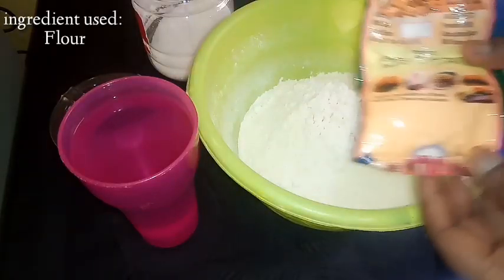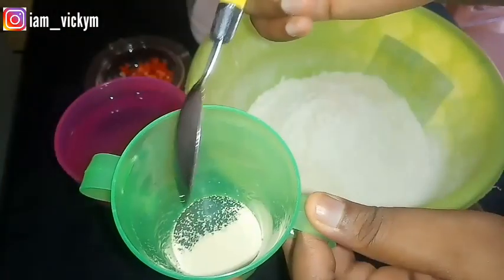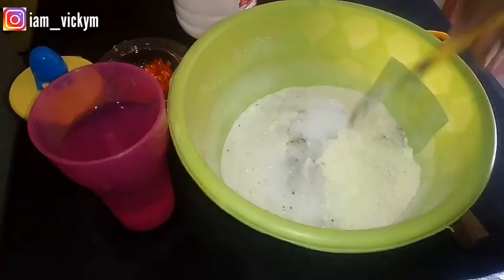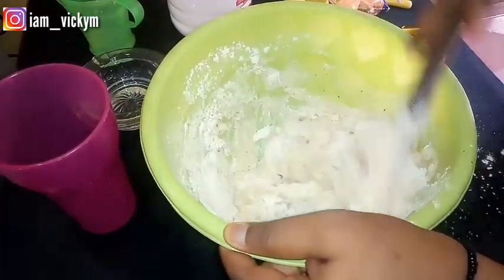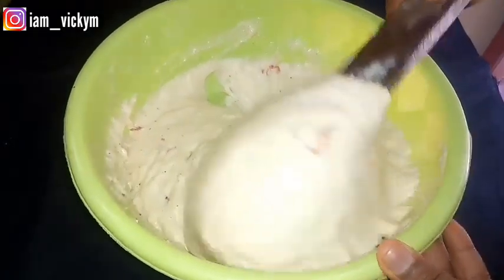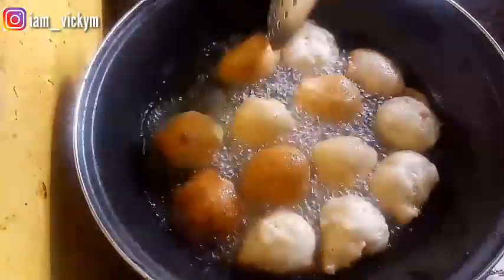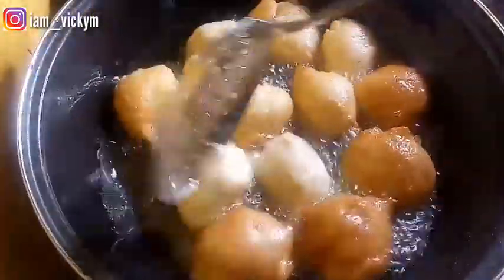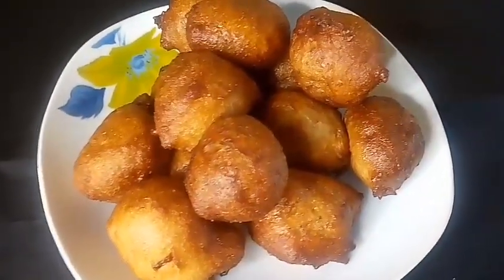Simplest Way To Make Authentic Nigerian🇳🇬 Puff-Puff(No Hand) | Sisi Yemmie's Recipe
I tried to make the Authentic Nigerian Puff-Puff (finger food)for the first time and I made it without touching it, Learnt the recipe for @Sisiyemmie and it was a hit back to back. 😁😁

Thank You so much for clicking on my video to watch.

Remember i am working on becoming a better version of Myself.

Pls drop a Comment for Me, I'll like to hear from you.

Scroll down my Channel i've got tons of other interesting Videos

Thanks Xoxo❤❤❤